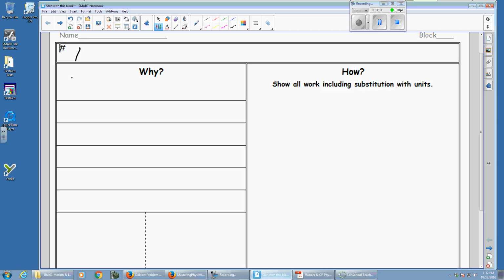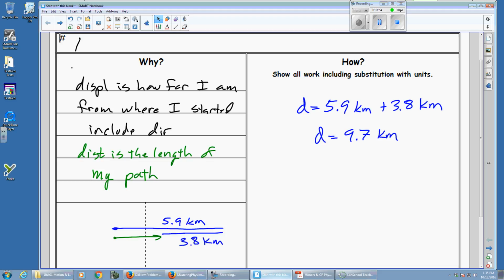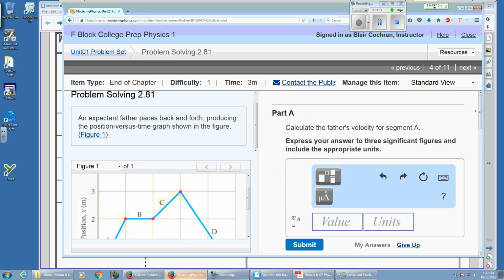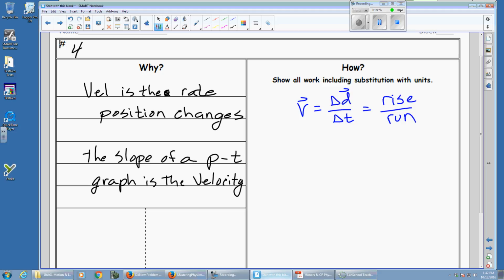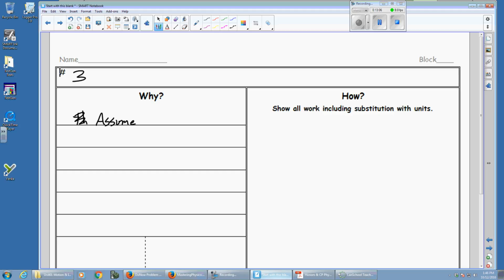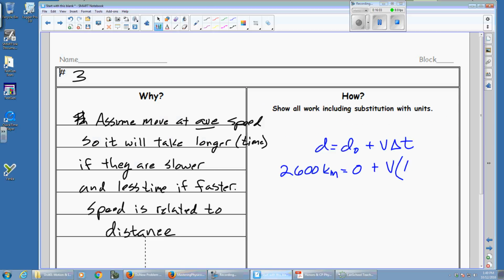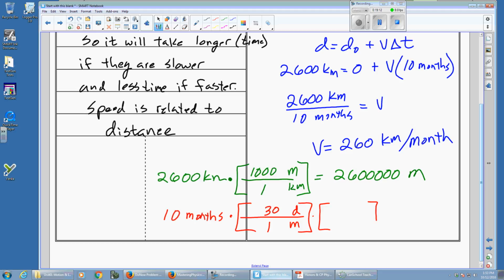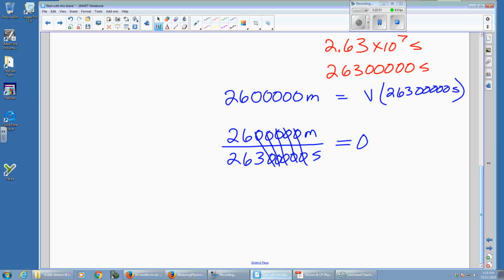Motion & Inertia Unit01 Problem Set F block 1617